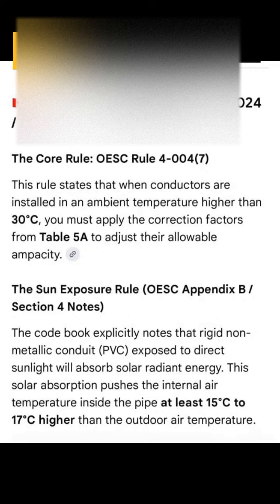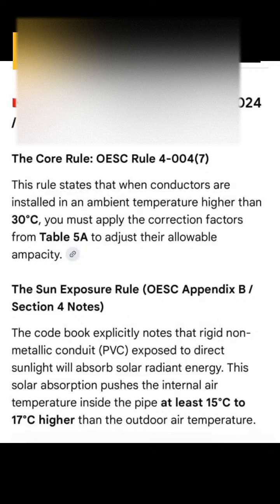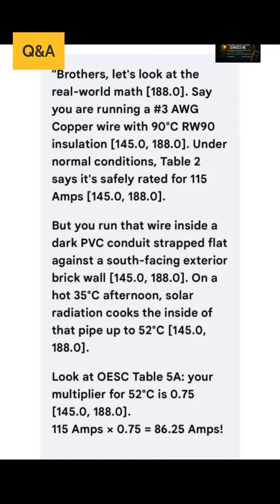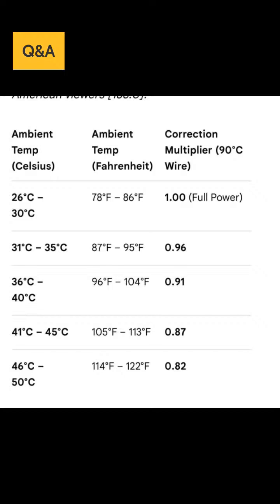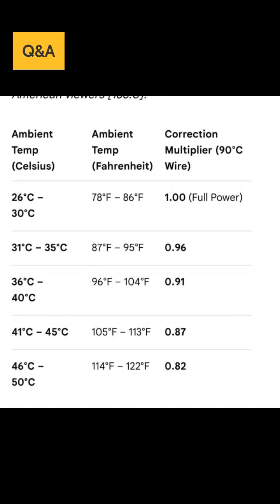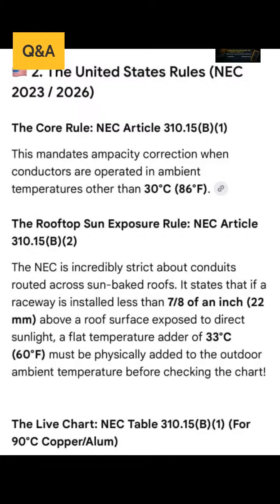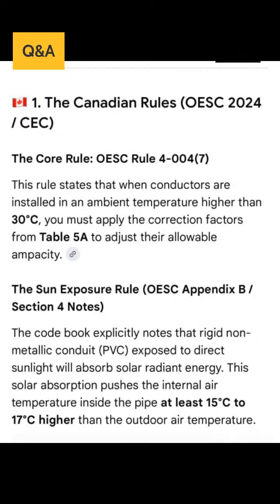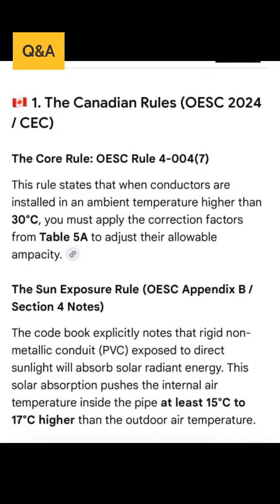Conduit Ambient Heat: Stop Cooking Your Outdoor Wires! ☀️🛑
Running rigid PVC conduit down a sun-baked exterior wall or roofline can turn your electrical installation into a ticking time bomb if you fail to calculate ambient temperature adjustments. In this live trade training session, we break down exactly how to size your conductors so you don't cook your wire insulation.

We look at real field b-roll footage of outdoor meter bases, conduit strapping, and roofline pathways to show you how to apply correction factors under Ontario Electrical Safety Code (OESC) Section 4 (Table 5A) and US National Electrical Code (NEC) Article 310.15(B). Learn how to identify when sun exposure pushes your internal pipe temperatures past 50°C (122°F) and how to upsize your wire gauge to pass code on the first try. Bring your questions for the live cross-border apprentice Q&A!

TIMESTAMPS:
0:00 - Live Intro & PVC Thermal Layout Setup
5:00 - OESC Rule 12-1118: Whiteboard Math & The 45mm Rule
15:00 - Up-Close Outdoor PVC Wall Strapping Field Secret
25:00 - Heavy Machinery Pull: 400A Excavator Trench Analysis
40:00 - Live Cross-Border Trade Q&A & Sunday Masterclass Funnel